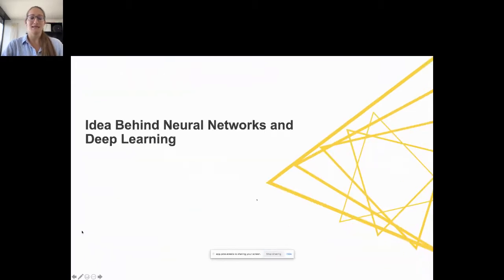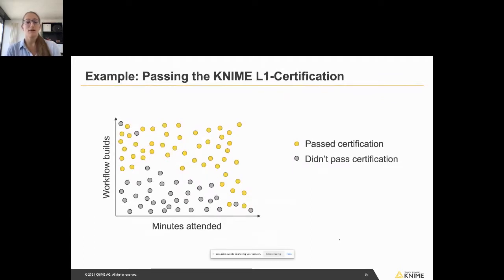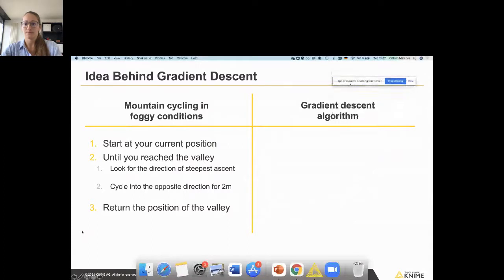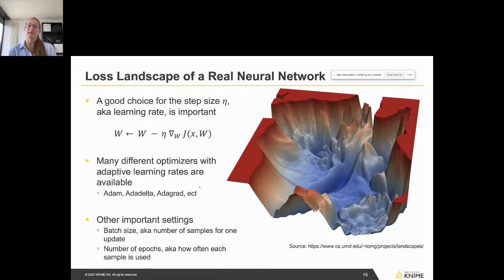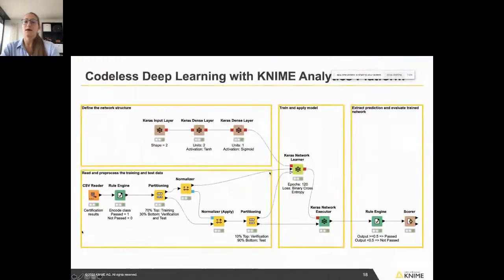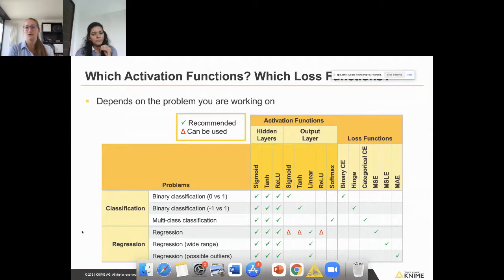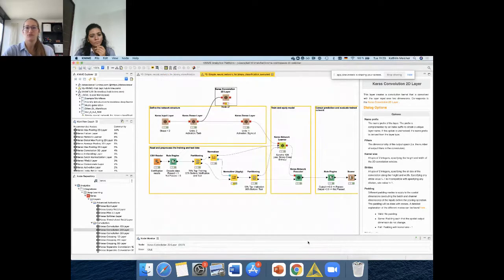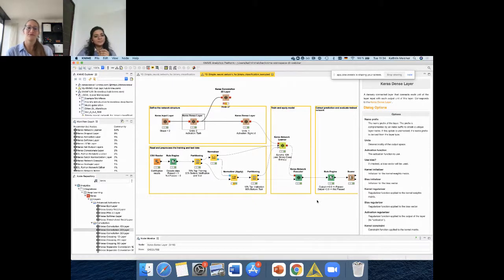A Friendly Introduction to Codeless Deep Learning by Kathrin Melcher